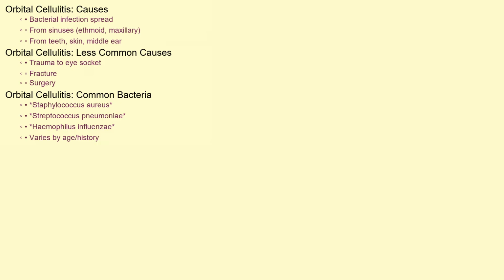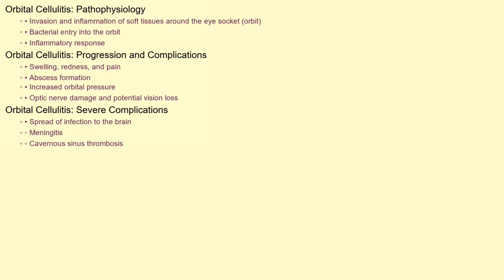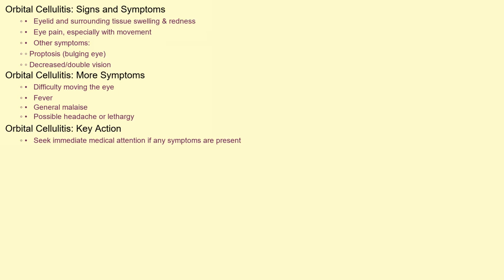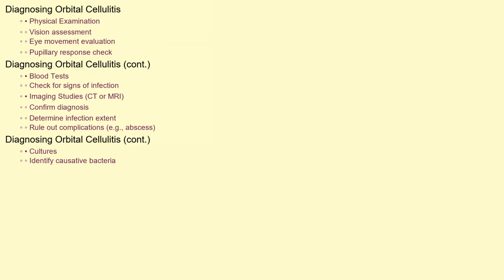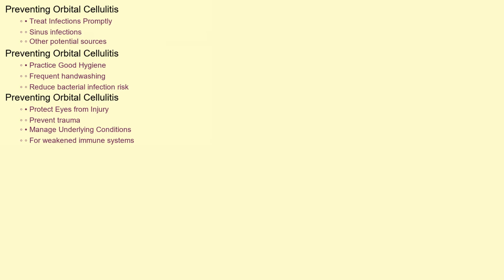Orbital Cellulitis Explained Causes, Symptoms and Treatment, All Insights